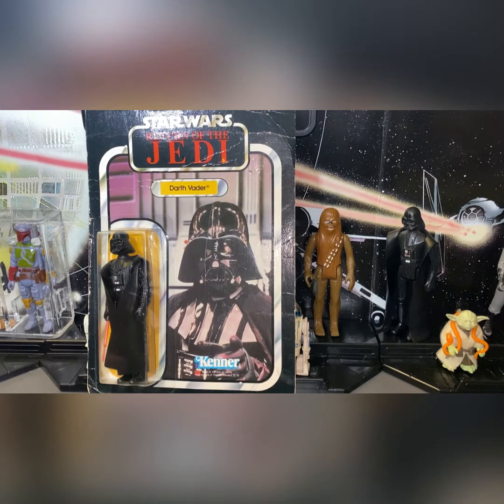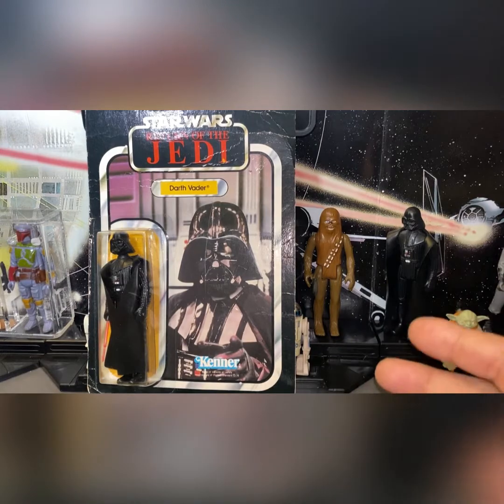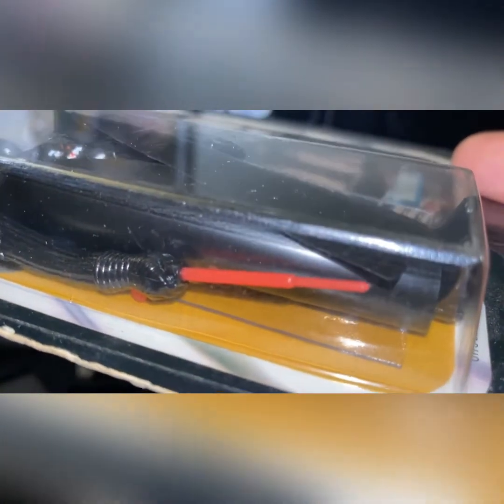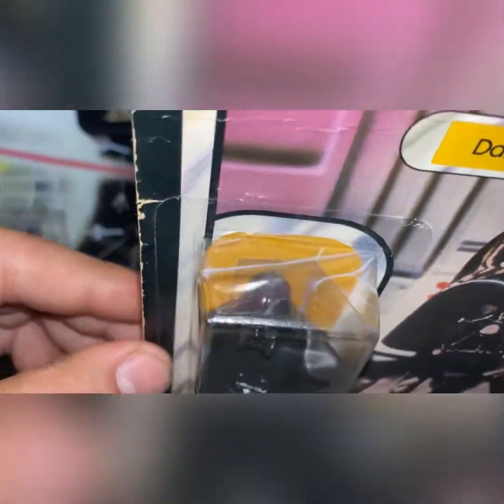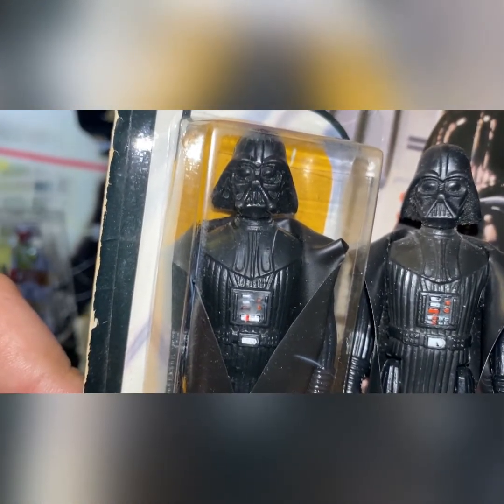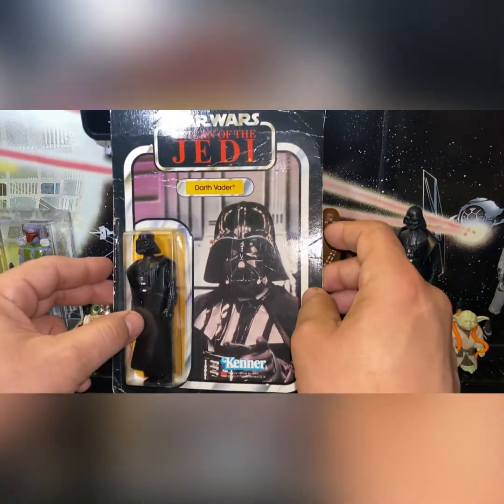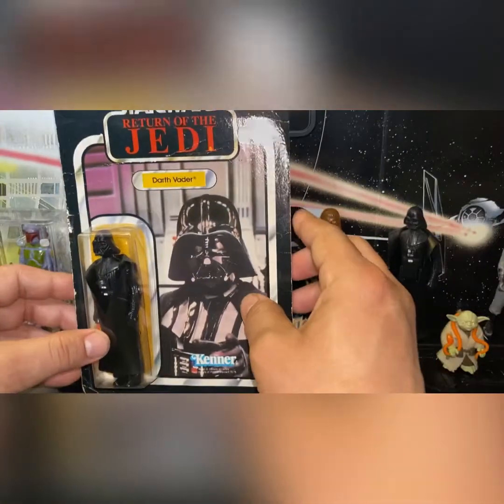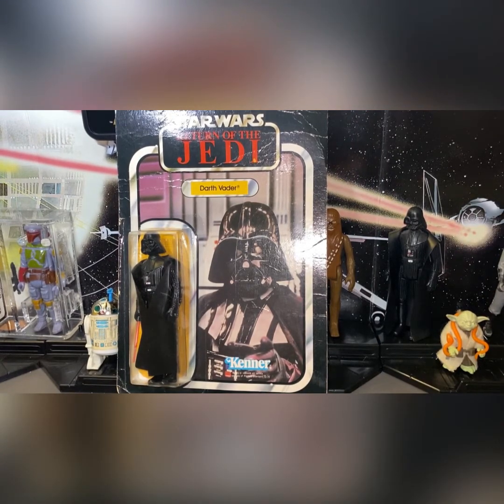Lili Ledy Darth Vader? 1983 Return of The Jedi Darth Vader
Could this be a Lily Ledy Darth Vader on a Kenner card back? Research says yes. May the force be with you.